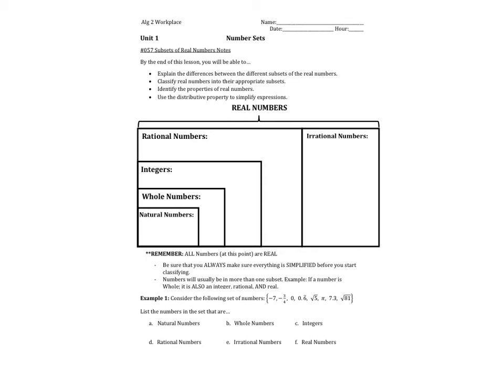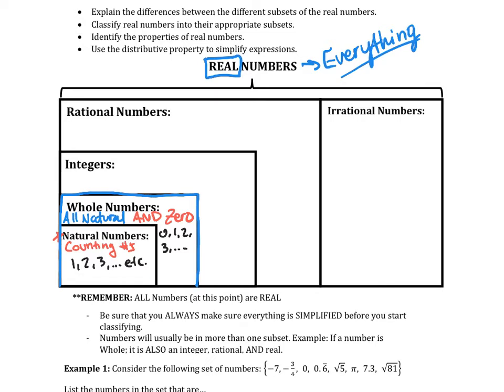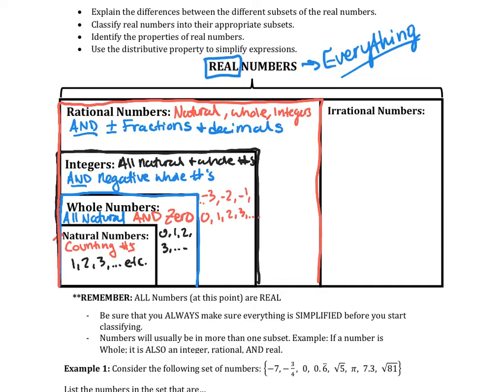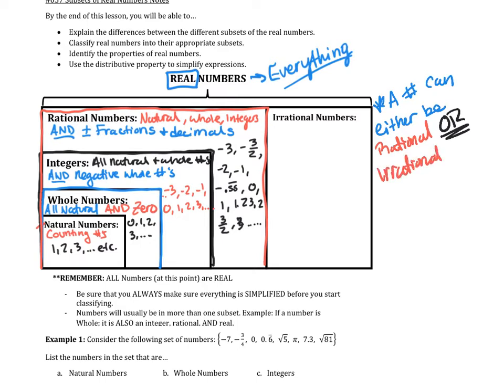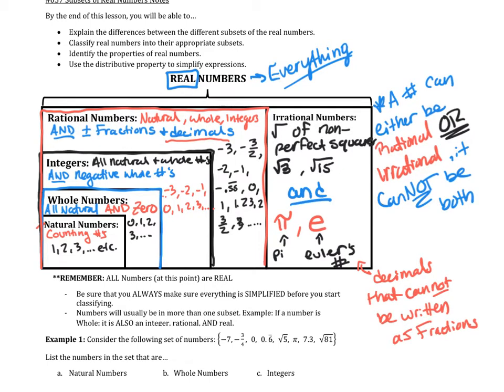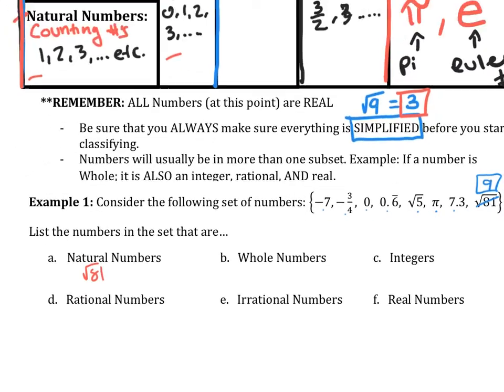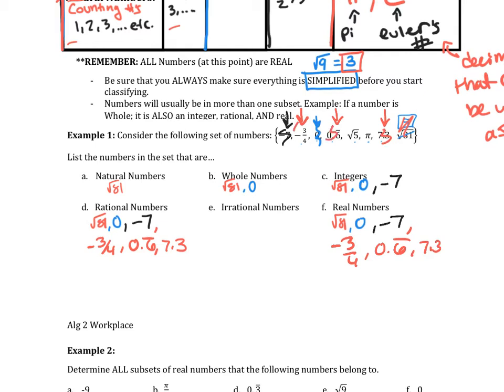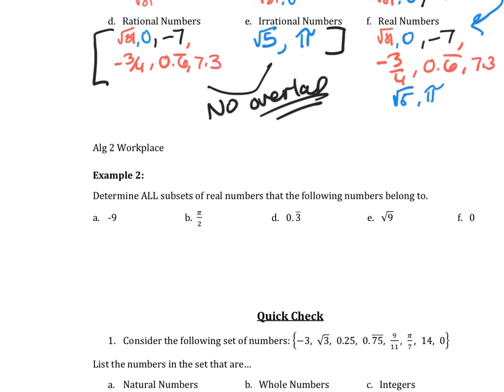#057 Subsets of Real Numbers Notes